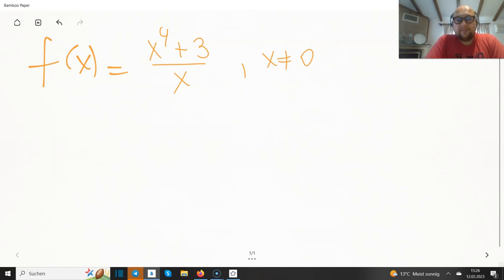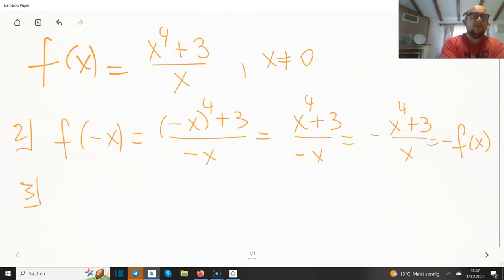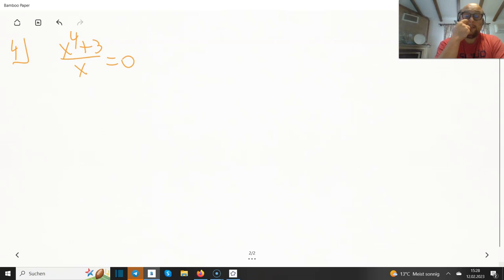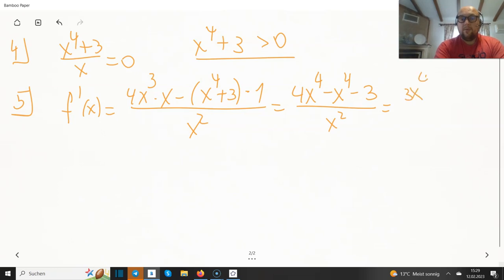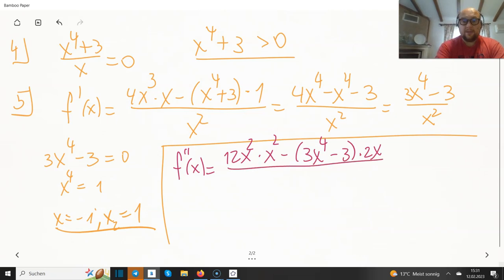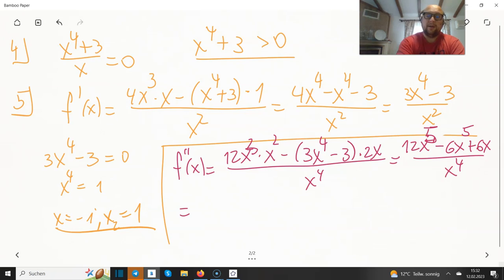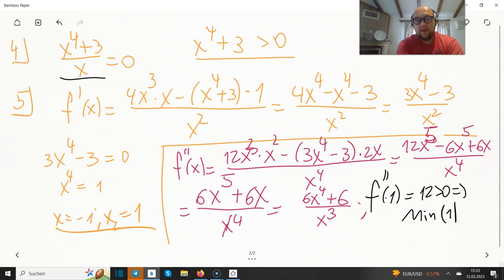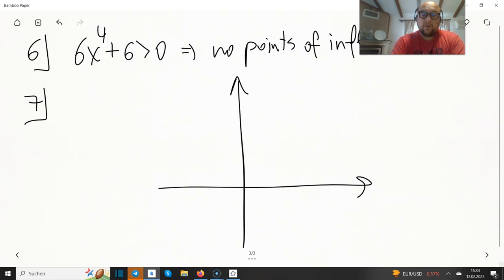One more hyperbola (CSP 66)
f(x)=(x^4+3)/x